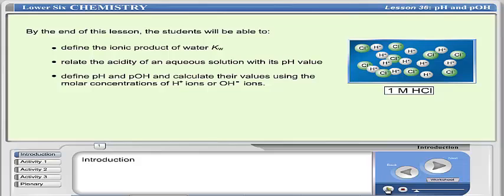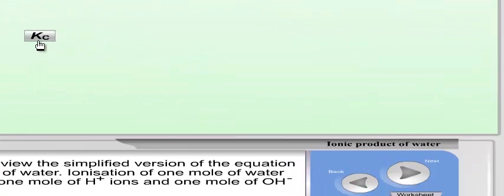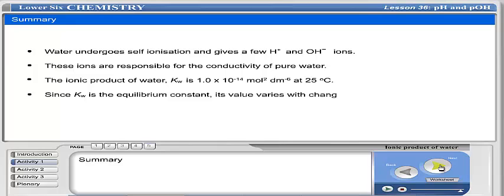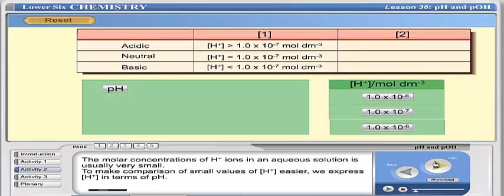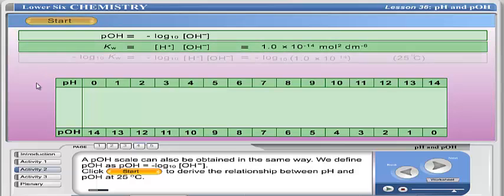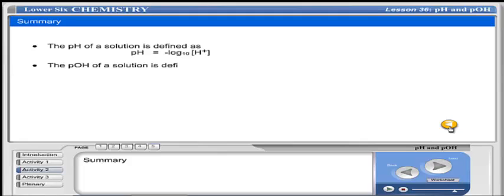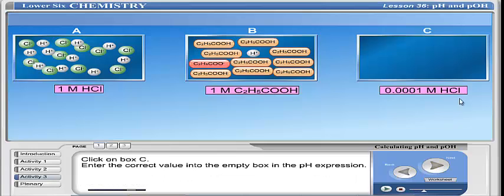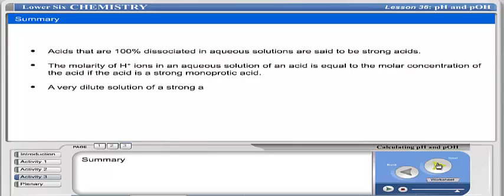CHAPTER 6B pH and pOH